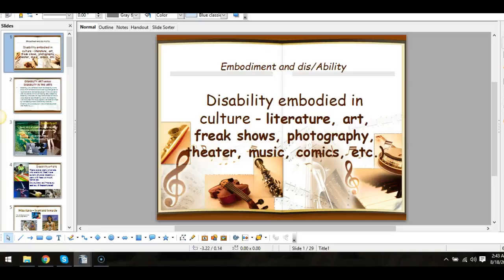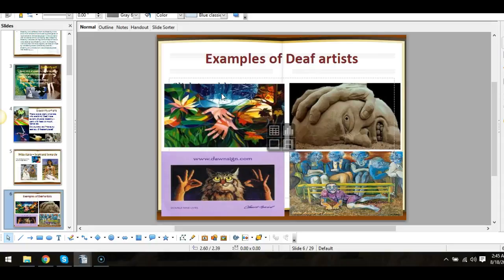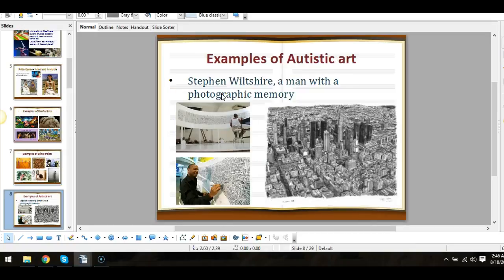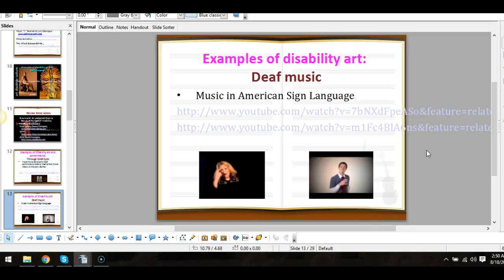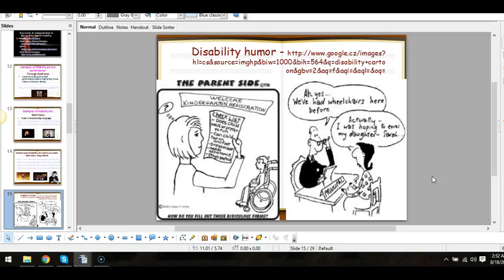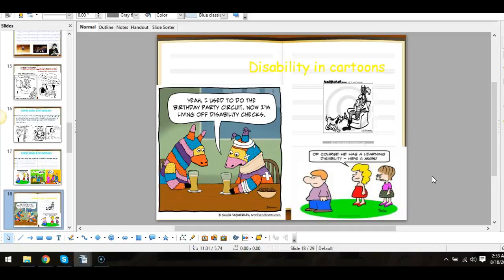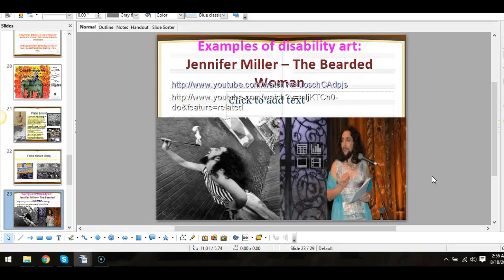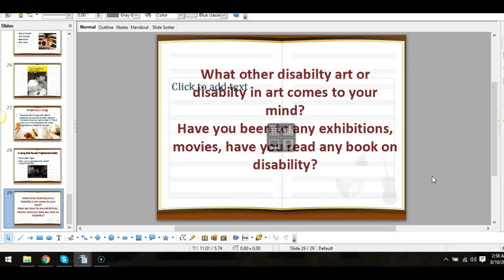DisEmbodiment Disability CUlture II